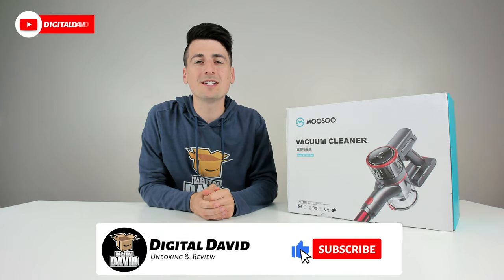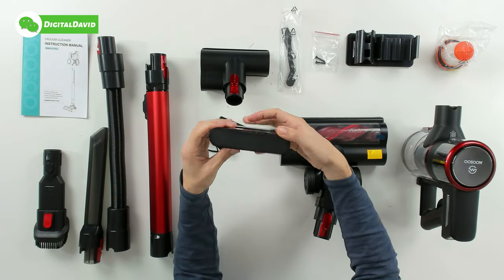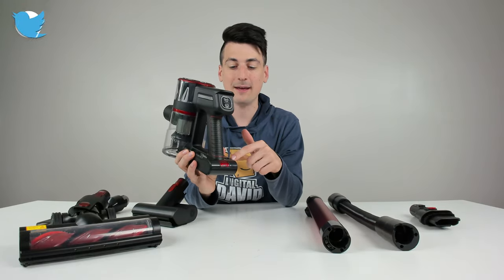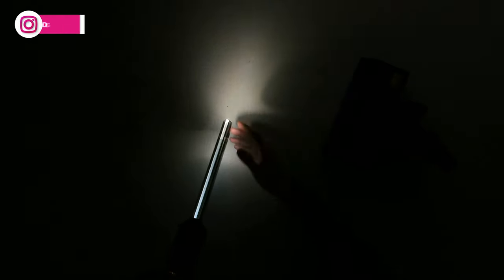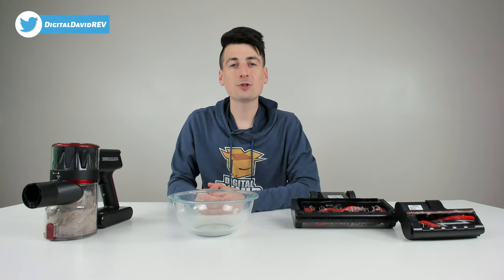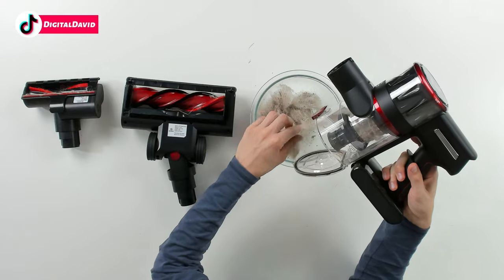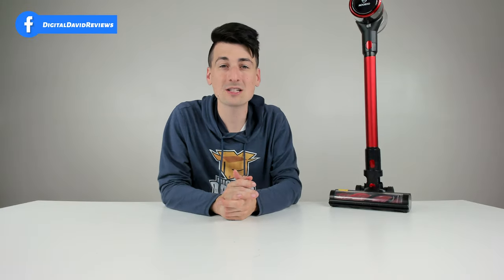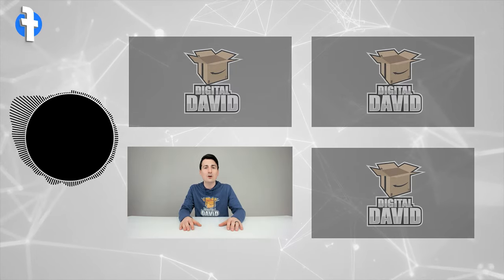MOOSOO K17-PRO REVIEW // 24KPa Cordless Vacuum Cleaner Handheld Vacuum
MOOSOO K17-PRO

MOOSOO K17-PRO 24KPa Cordless Vacuum Cleaner 6 in 1 Ultra-Quiet Handheld Vacuum